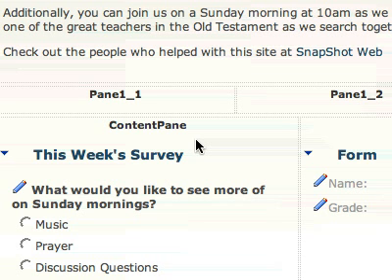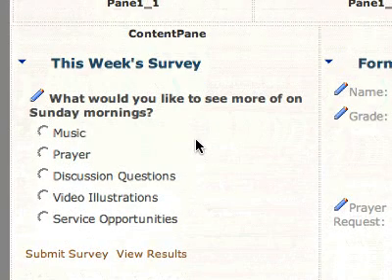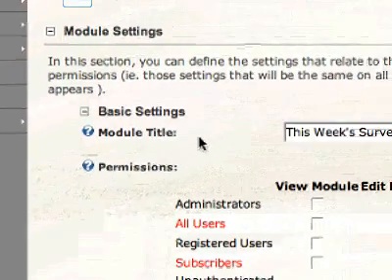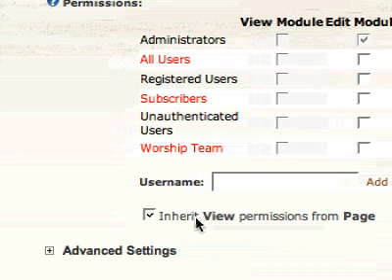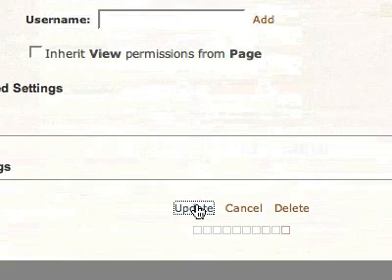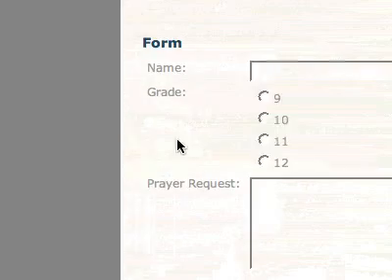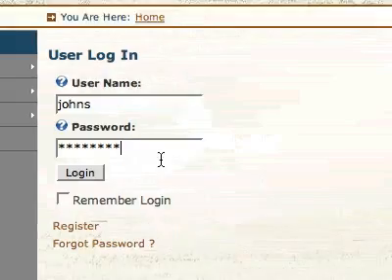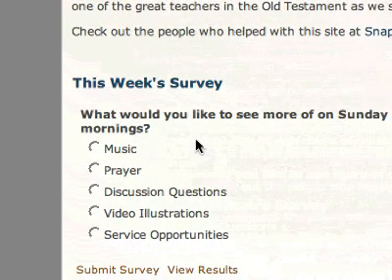Adjusting Users Access on Specific Pages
A brief video on the various applications of the User Account function, specifically on how to restrict, or expand a user's access to modules on various pages in your church website.